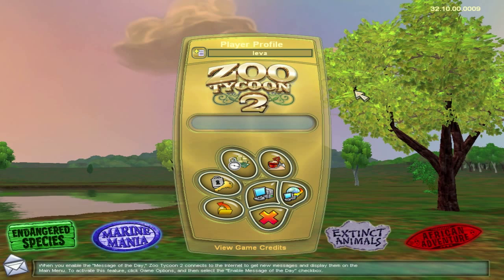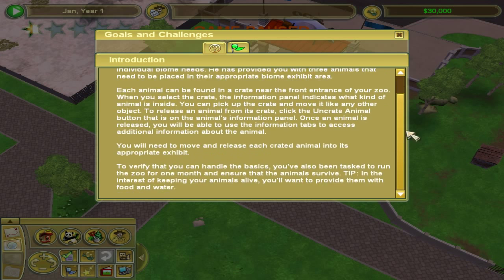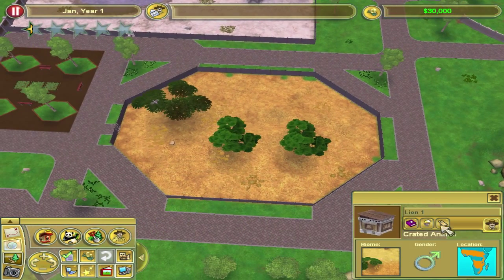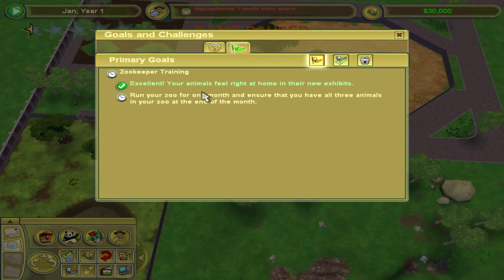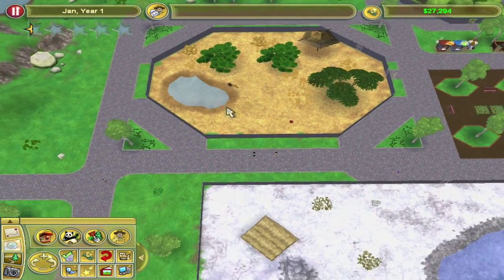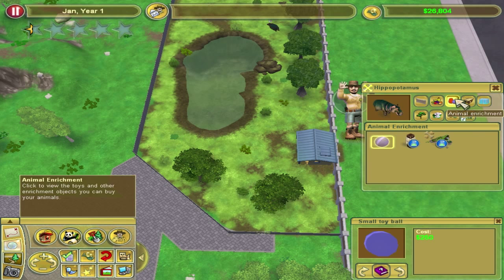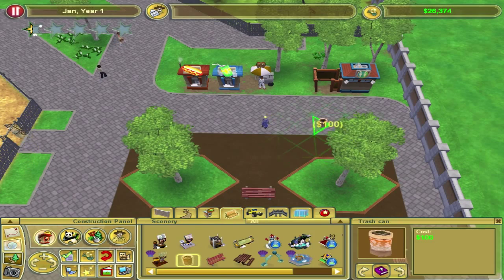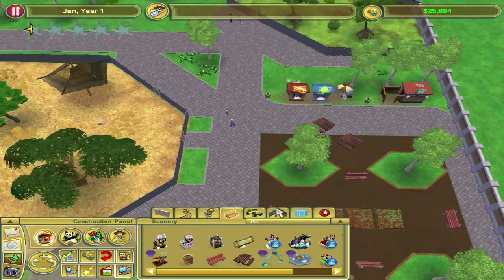Let's play Zoo Tycoon 2 Campaign #01 - Zookeeper in Training - New Animal Arrivals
My first ever Let's Play video!